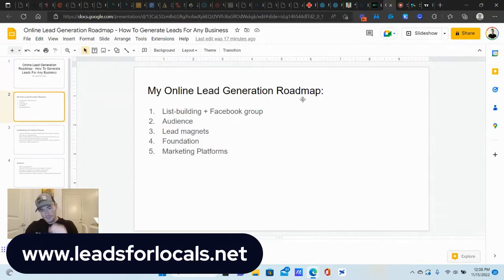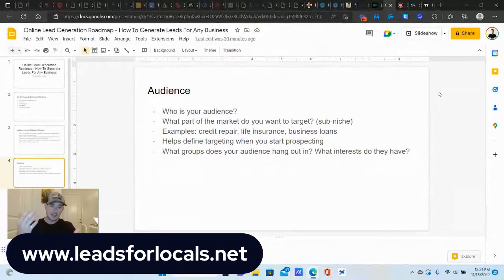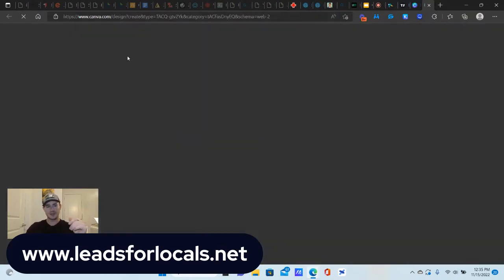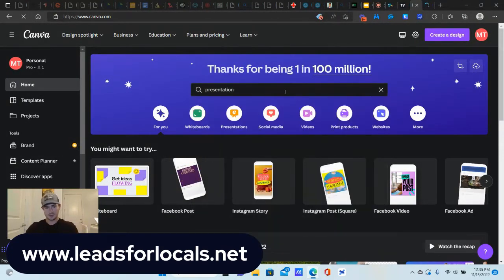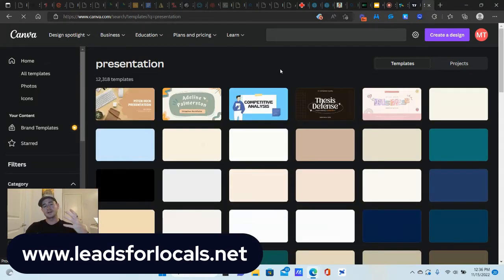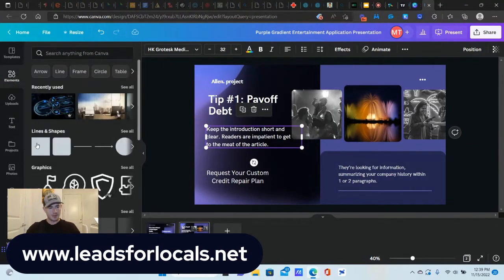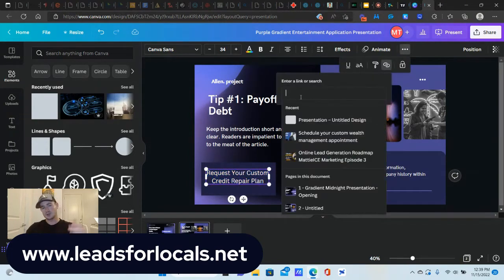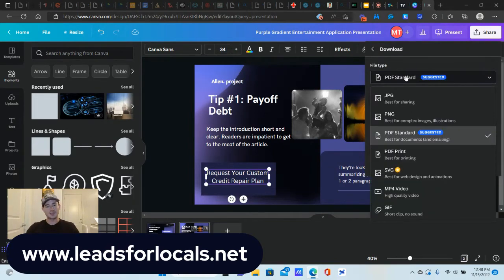✅Online Lead Generation Roadmap✅ MattieICE Marketing Episode 3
Episode 3 of the MattieICE Marketing show, I break down my online lead generation roadmap.

This online lead generation roadmap is basically my formula for generating leads in just about any industry.

I've applied it to multiple industries including life insurance, annuities, retirement planning, credit repair, business loans, and many more.

It has worked very well for generating leads in every industry I've used it in because it's based on sound marketing principles.

It's not based on the latest or hottest technique or marketing platform.

At the end of the day, you can use this online lead generation system on any platform and it will do well.

Sure there will be some testing involved.

But it shouldn't take very long to start seeing good results.

And once you're able to generate your own leads, you can write your own ticket at the point because the ability to fill a pipeline of interested prospects exclusive to your brand, in real-time, is absolutely priceless in business.

So if you're looking for an effective system for online lead generation, this training is definitely for you!